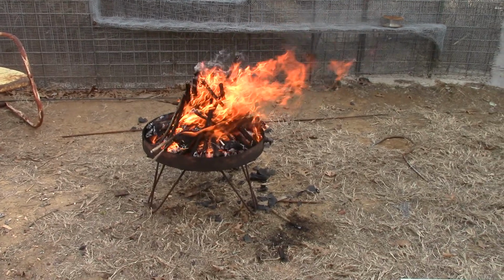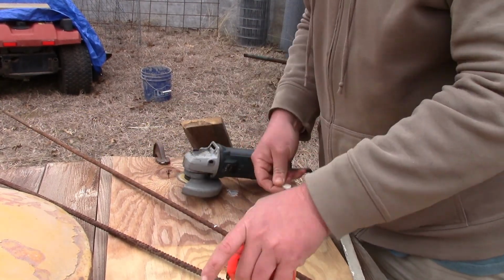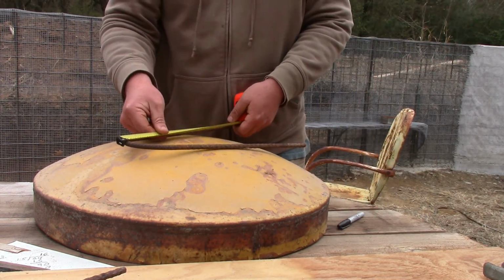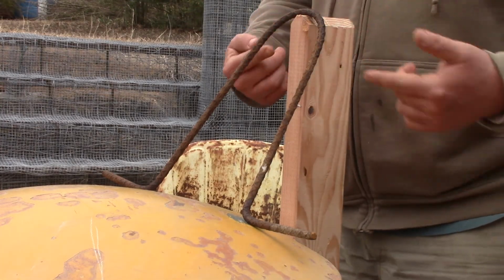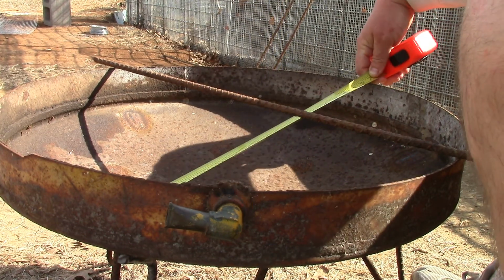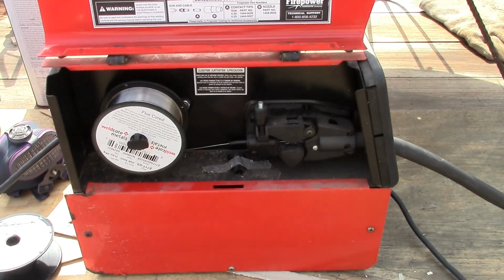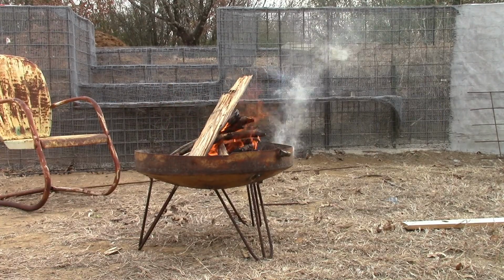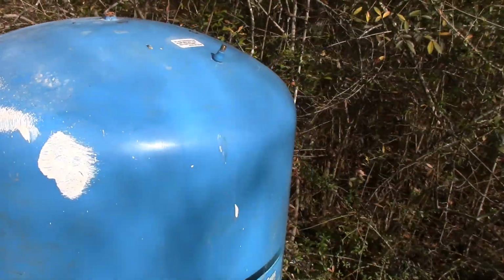Hairpin Leg Fire Pit Build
In this video I show you how I designed and built a set Hairpin Legs for a fire pit. I used rebar for this build, binding the metal by hand with a cheater pipe and welding the hairpin legs directly the fire pin. Also I talk about how to procure a end of a tank like I did for the fire pit.

All in all this was a very fun and easy project. the tools I used included a welder, a grinder, safety gear, tape measure, a vise and a pipe. The materials were all from the scrap metal pile and what I would consider pretty easy to get my hands on.

I have never made Hairpin legs before so this video is a pretty good example of what its like for a first timer to bend rebar and design on the fly a set legs for a project. I enjoyed it so much that next time I might shoot for the stars and build four identical legs for a table.

I hope everyone enjoyed the video and gets out builds something cool. Nothing better then the since of accomplishment from making things. Do It!